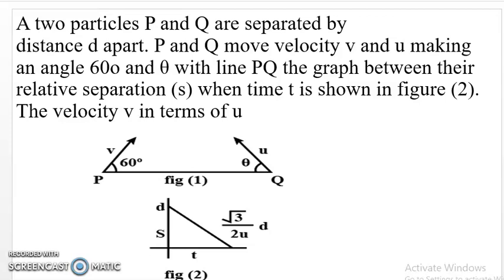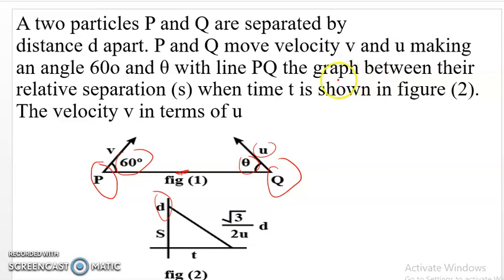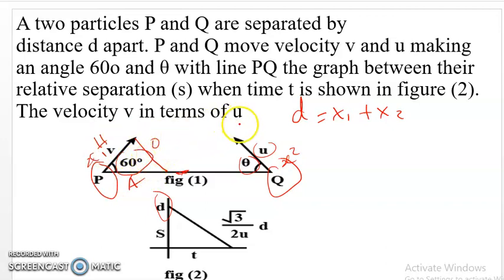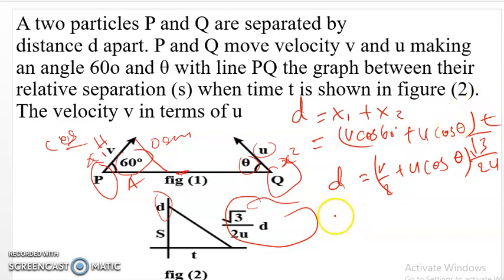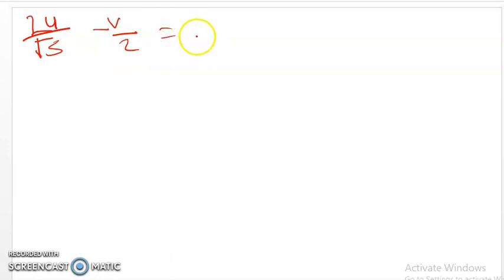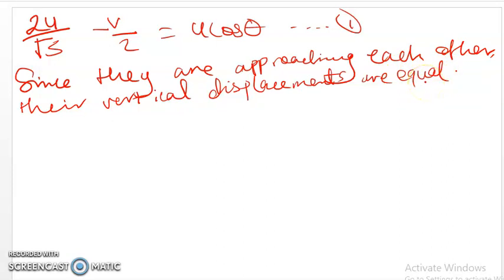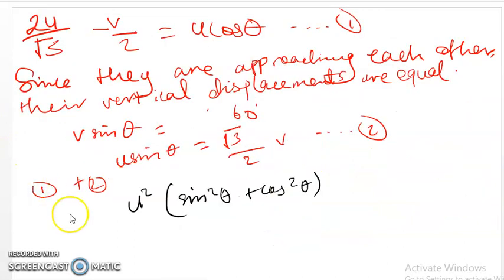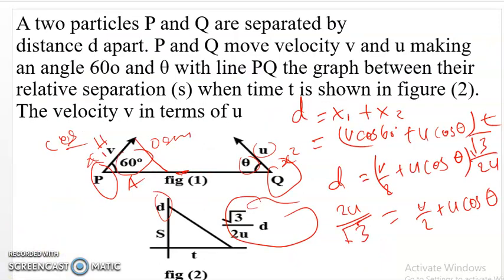Two particles P and Q are separated by distance d apart (Classical Mechanics)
two particles P and Q are separated by distance d apart. P and Q move velocity v and u making an angle 60 o and θ with line PQ the graph between their relative separation (s) when time t is shown in figure (2)
Enjoy it in one click